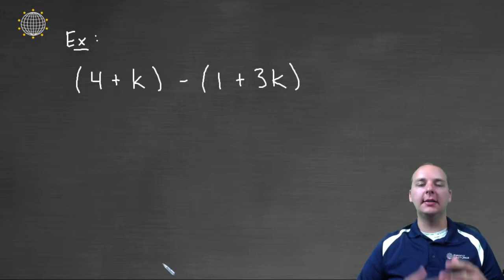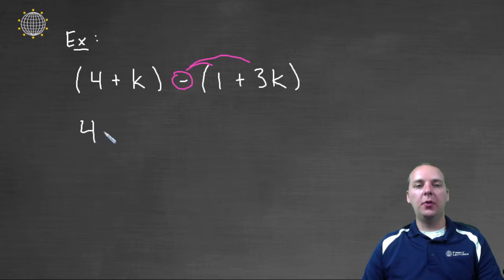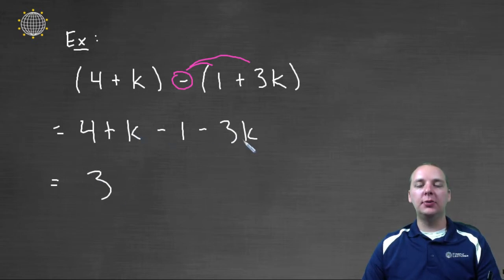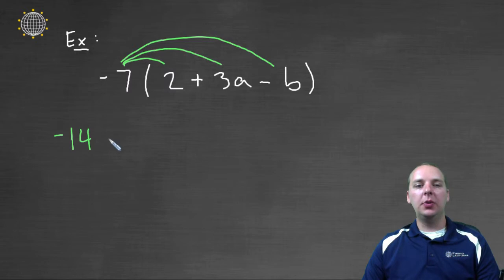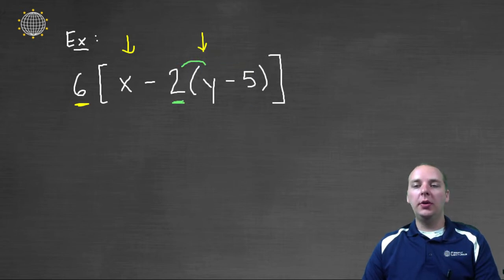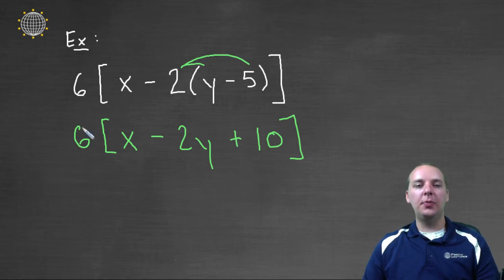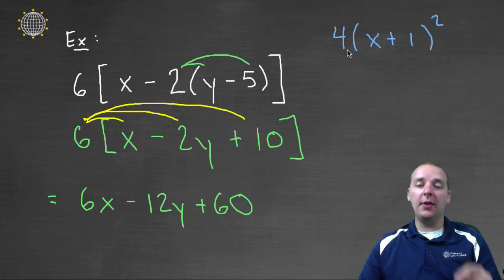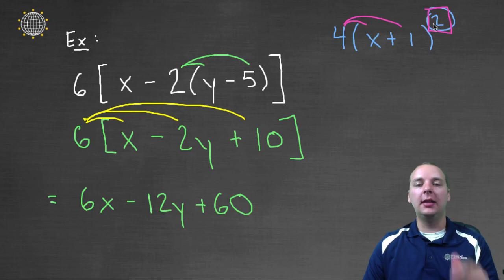Distributive Property: Example 1